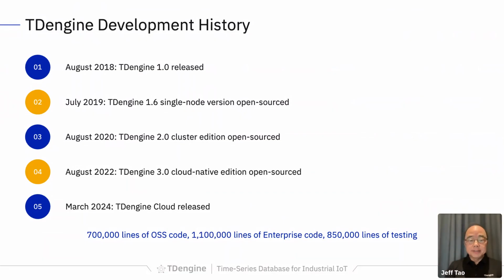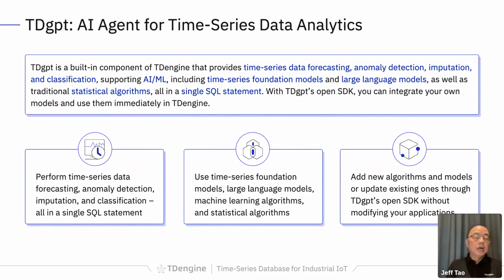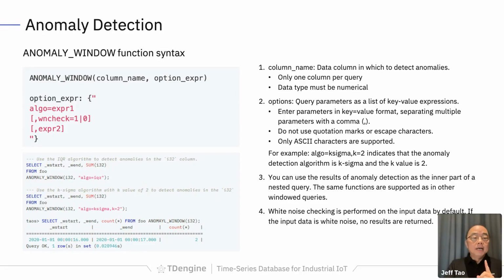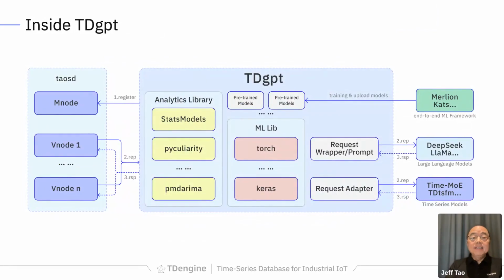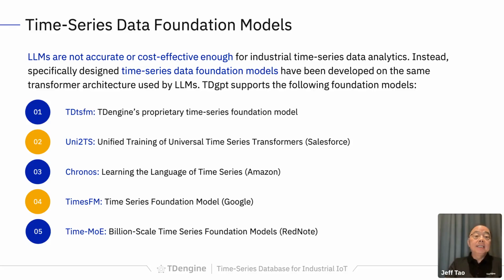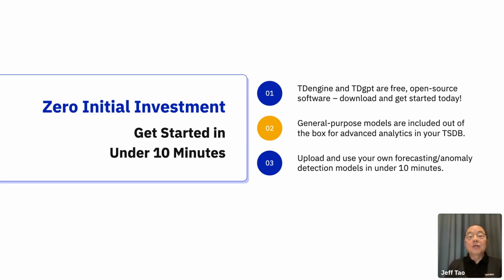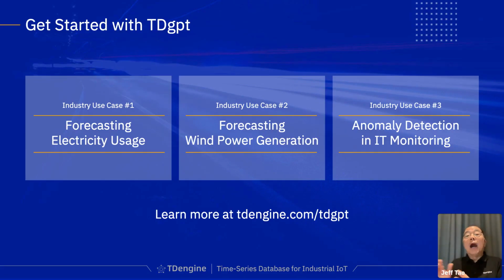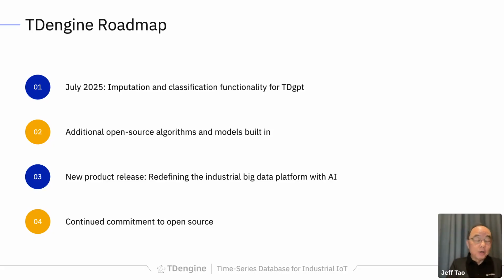Announcing TDgpt: AI Agent for Time-Series Analytics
The TDengine team is delighted to announce the release of TDgpt, an AI agent that makes time-series analytics accessible to all. With TDgpt, just a single SQL statement puts the power of time-series foundation models, LLMs, machine learning models, and statistical algorithms at your fingertips, and time-series forecasting and anomaly detection are easier than ever before.